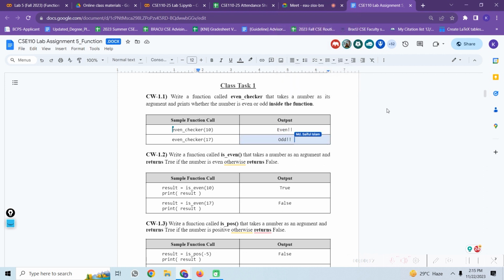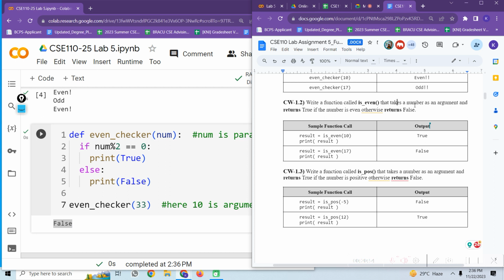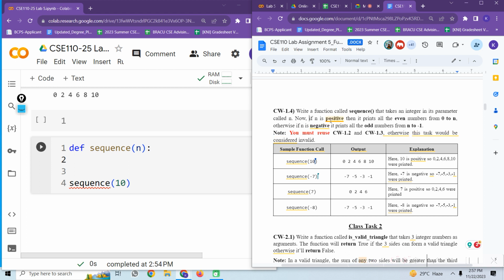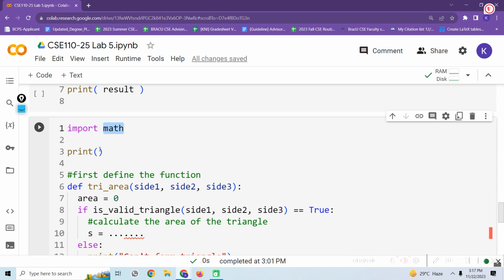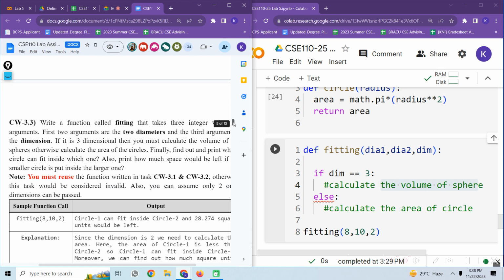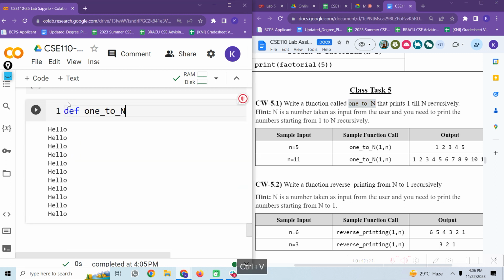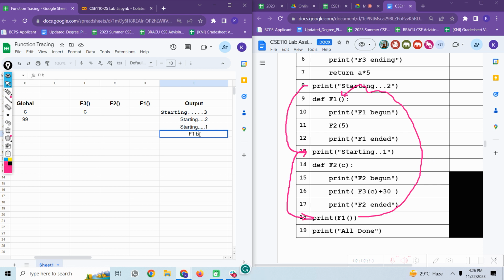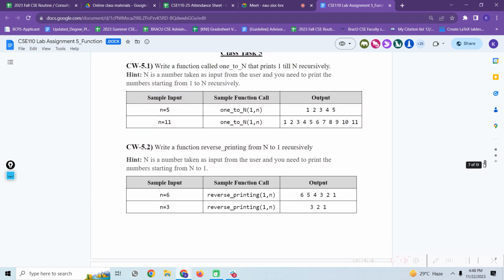CSE110-25 Lab 4 (Python Functions)